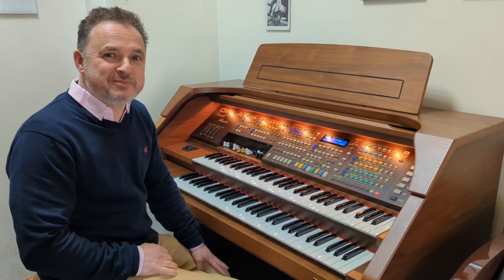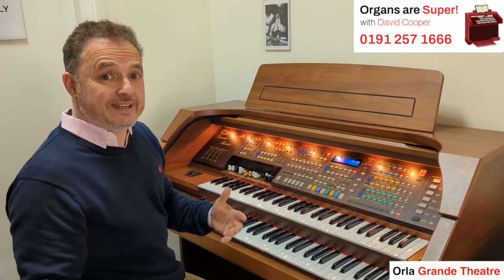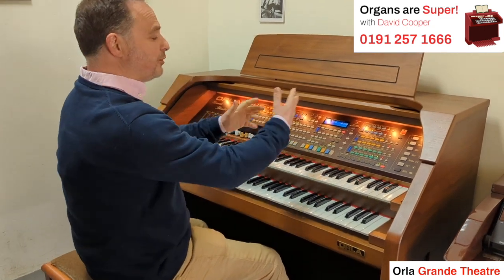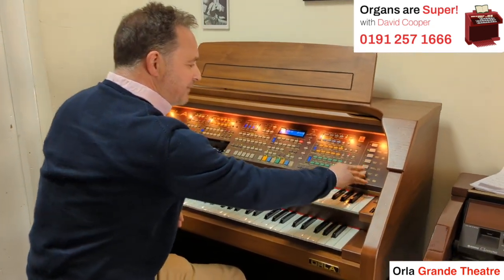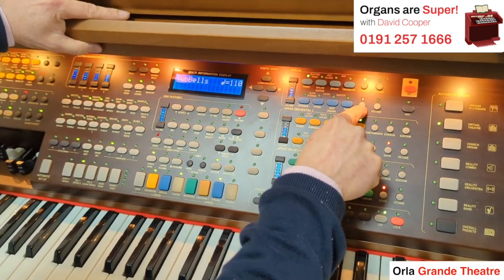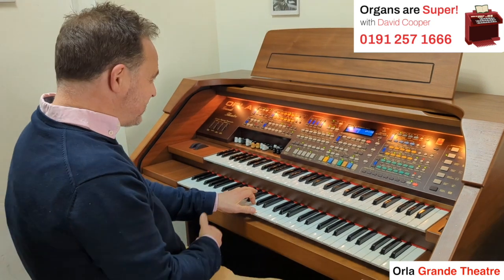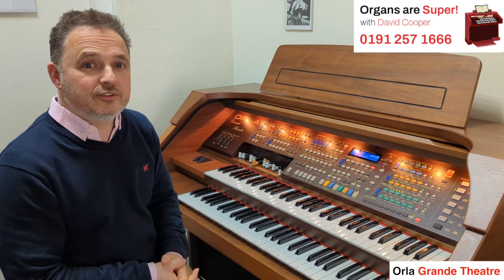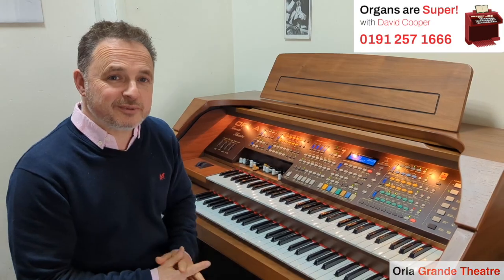Organs Are Super! - With David Cooper | Episode #6: Orla Grande Theatre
In episode #6 of Organs Are Super! - With David Cooper, David demonstrated the amazing Orla Grande Theatre organ.

☎️ Call David today on 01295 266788.